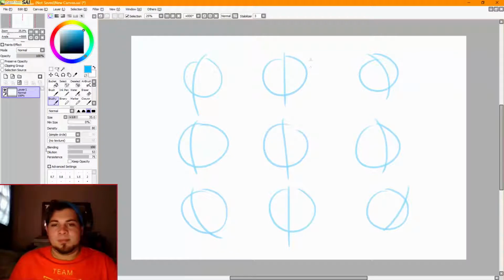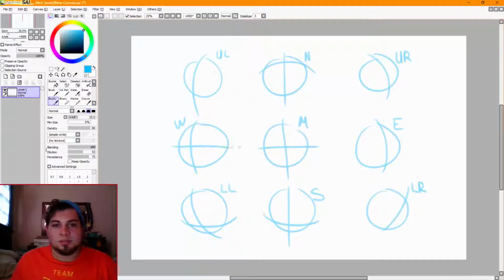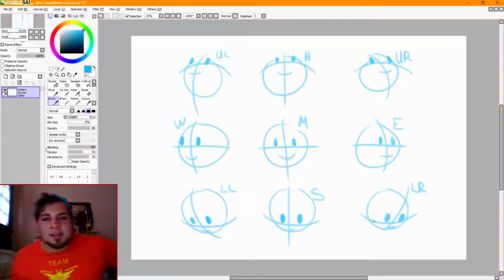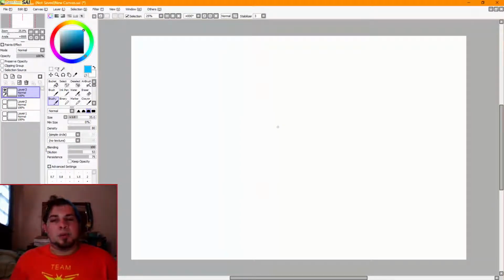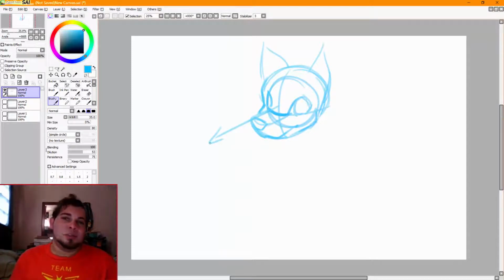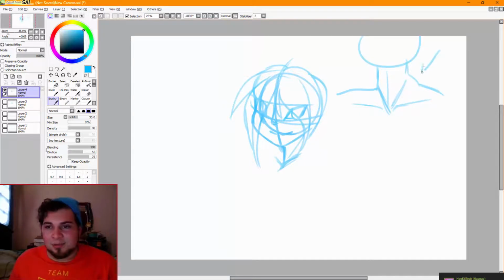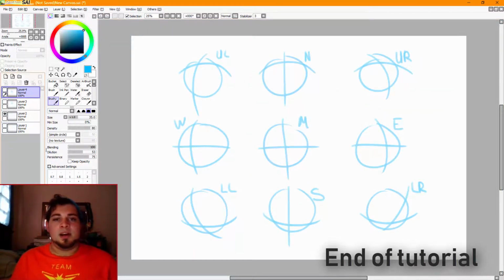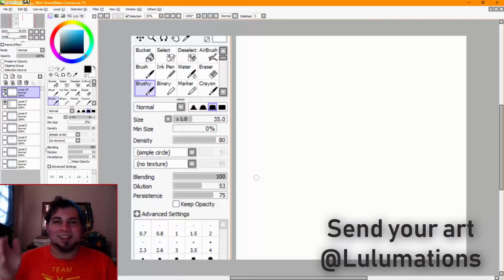How To Draw Pointers On Heads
On this tutorial i explain how to draw heads for every direction.
Comment if you need help on art

Suggest what would you like us to try next :D